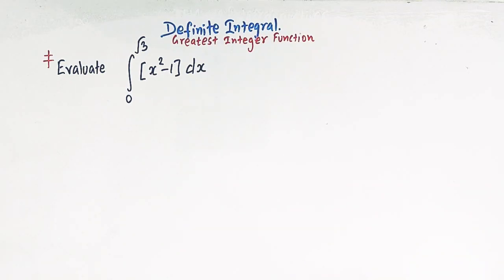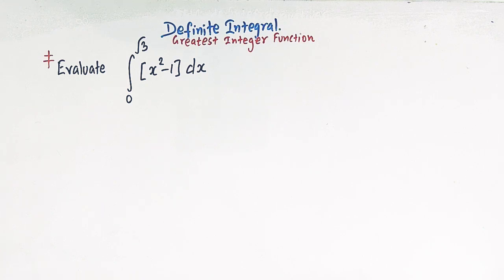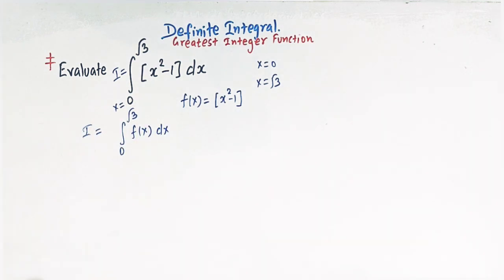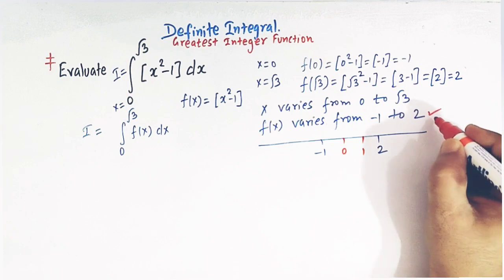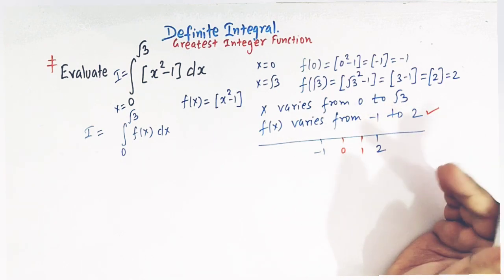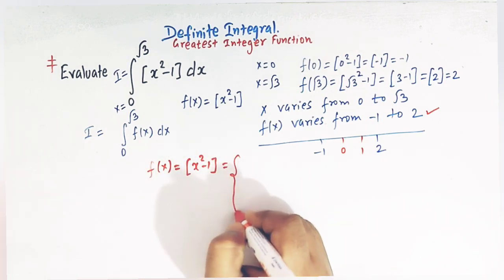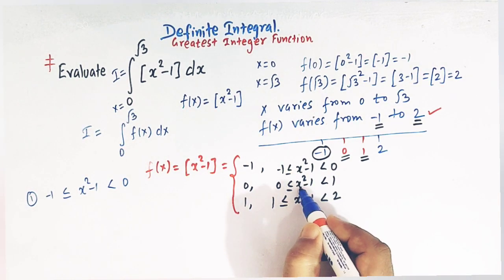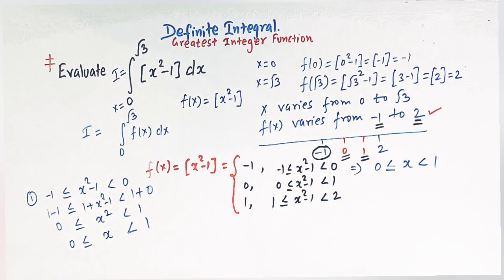Definite Integral of greatest Integer Function (Part 134)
How to evaluate integrals involving greatest Integer Function using method of inequalities.